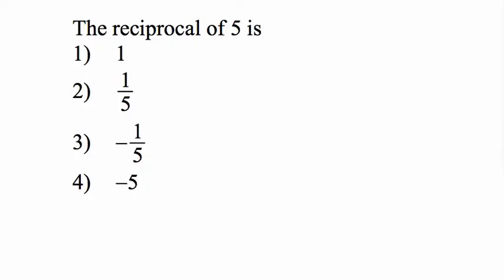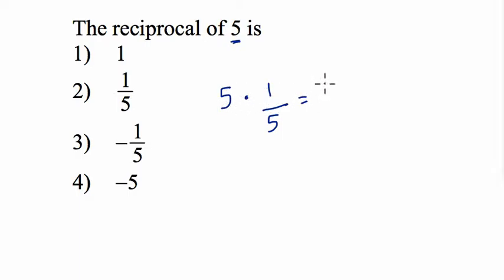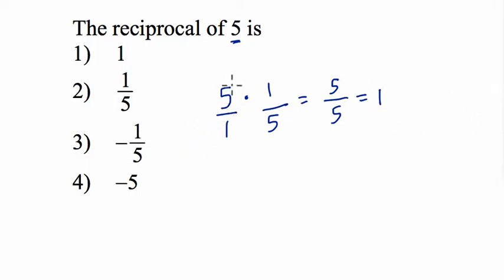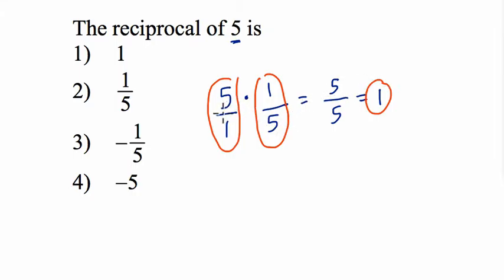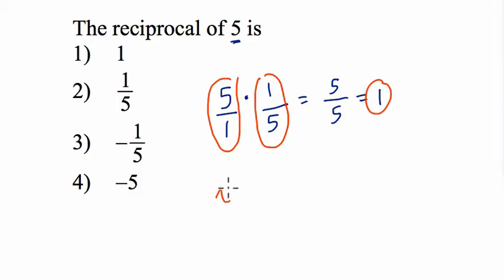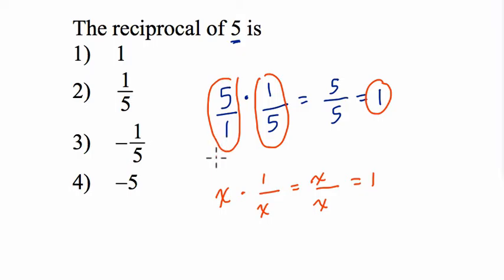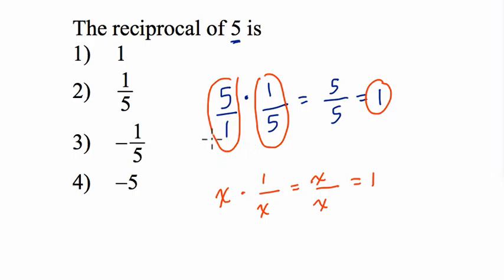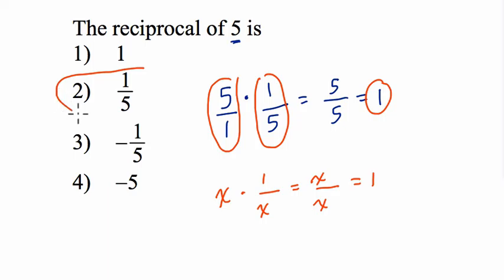Speaking Algebra 1